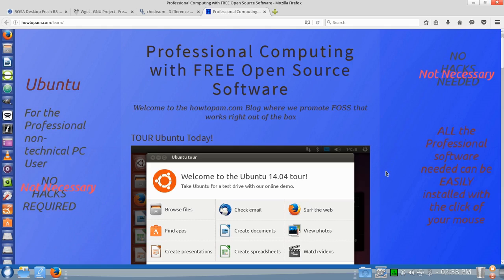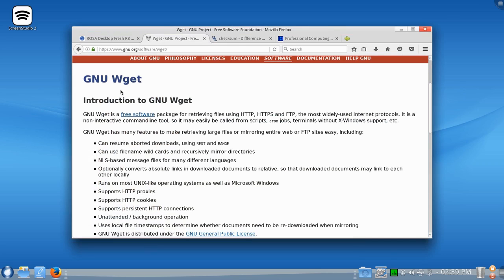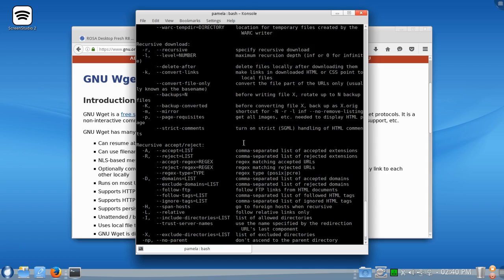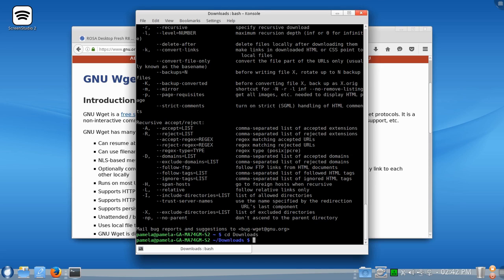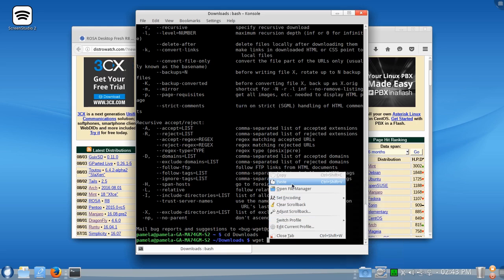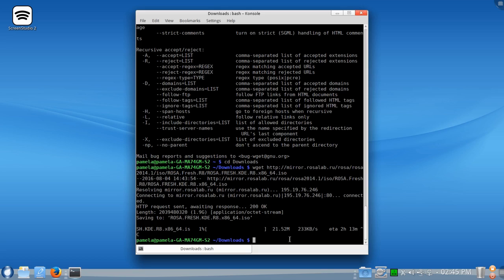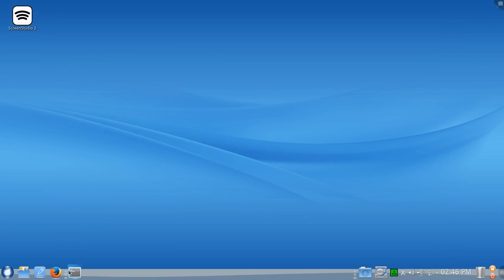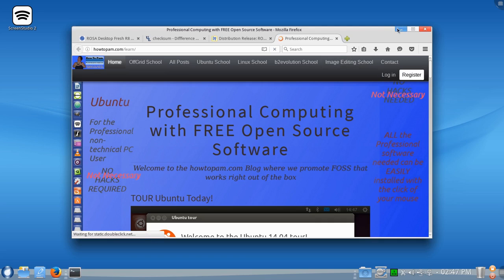wget Internet File Downloading Made Easy!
GNU Wget is one of many Internet file downloading applications that is often neglected, missed. or not even considered when desiring to download file via the Internet. Lack of knowledge about the extensive features within the Wget application is very unfortunate because the Wget application can efficiently handle much of your file downloading needs - it is fast, reliable, and highly configurable. Watch a quick tutorial by howtopam to see how Wget can help meet your Internet file downloading requirements.